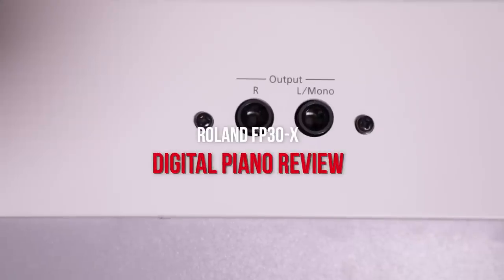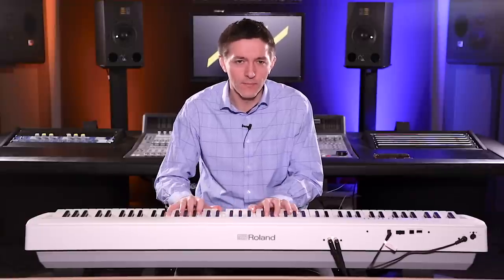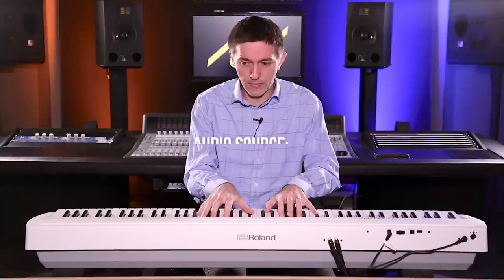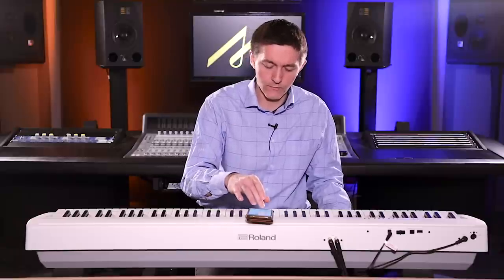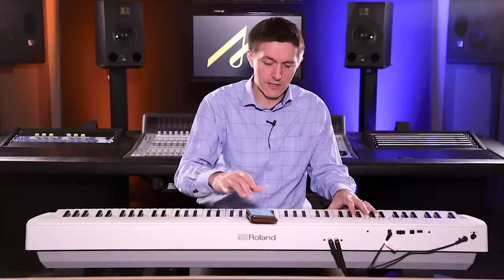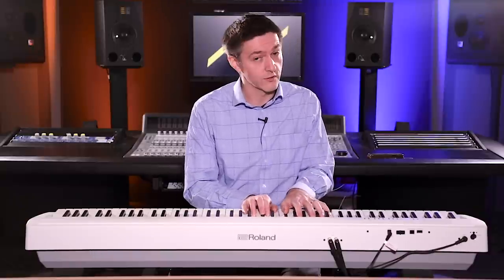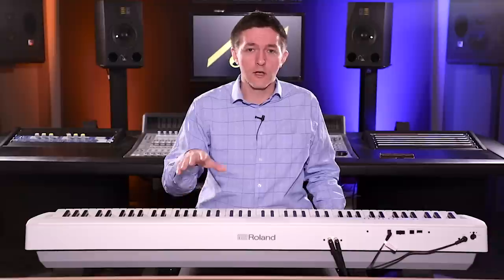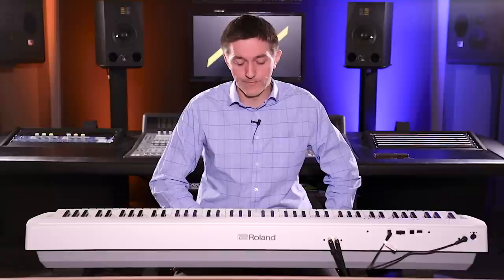🎹Roland FP-30X Digital Piano Review & Demo - Upgraded Speakers & Sound Engine🎹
Comparable Alternatives:
🛒 Kawai ES110▸
🛒 Yamaha P125▸
🛒 Casio PX-S1000▸
🛒 Roland FP-60X▸

Hi everyone and welcome to another piano review at the Merriam Pianos YouTube channel. We’ve got a much anticipated review for you here as we take a deep dive into Roland’s brand new FP-30X portable digital piano.

The FP-30X is the new update to the massively successful FP30, which was a total market titan during it’s 4 year run. Roland has managed to cram several significant upgrades into the FP30X, so we’re thrilled to put it under the microscope here.

Piano Overview

The FP-30X is an interesting addition to the market for a few reasons. It’s simultaneously targeted at the home user/hobbyist crowd, while also aimed at professional users as a totally viable option for gigging. You can think of it as a true “Prosumer” product, loaded with enough musical features to satisfy professionals, but not so expensive that it will turn off hobbyists.

Piano Sound

The FP-30X runs on a brand new sound chip from Roland - the BMC chip. It features Roland’s SuperNATURAL piano engine, and the new BMC chip spruces the sound engine up over the version found in the FP-30. We weren’t expecting to hear a significant difference, but after hearing the FP-30X for the first time, there’s no question this new BMC chip is a definite step up!

Most notably, the dynamic range has been noticeably expanded, which will be especially helpful for those playing classical music. They’ve also doubled up the polyphony, now boasting 256 notes! This means you won’t really ever be taxing the processor.

The next big upgrade involves the speaker system. The average wattage of speakers on instruments in this class is 6-8 watts. The FP30X is loaded up with two 11 watt speakers, resulting in way more power and body than other instruments in this price range. This is also especially notable given the lightweight of the FP30X. You can also EQ the speakers depending on what surface the piano is placed on, super cool!

There are 56 total onboard sounds, including 12 distinct acoustic piano tones, 20 E piano tones, and 24 additional sounds including strings, organs etc.

Piano Action

The FP30X features Roland’s PHA4 action. This action has been around for a few years now and has been a staple throughout the lower half of Roland’s lineup, while still being a professional-caliber action.

The PHA4 features escapement and a triple sensor, and on paper, is probably the most advanced action in this price point. People will definitely have their own subjective preferences, but objectively, this action out-specs anything else in the price point.

While Roland hasn’t disclosed any changes, the PHA4 in the FP-30X feels like it’s had some engineering upgrades, and the surface of the black keys feels different as well. This leads us to believe this is probably a second-generation PHA4.

Piano Features

The FP-30X has a lot of impressive features, but perhaps most impressively is the presence of Bluetooth Audio. Bluetooth MIDI is present as well which is becoming commonplace for the price point, but Bluetooth Audio is still relatively rare at this price point. Bluetooth Audio allows you to turn your instrument into a giant Bluetooth speaker for listening or playing along with music.

There are also USB connectors for playing back MP3, WAV, and standard MIDI files. You can also record on-board, or via the new ¼” line out, which makes this a true professional gigging instrument.

It comes with a more basic sustain pedal, but we’d recommend upgrading to the DP-10 which offers half-pedaling.

In terms of finishes, it comes in both black and white, and optional accessories include a matching stand as well as a triple pedal board.

Conclusions

The FP30X is a heck of an instrument, especially for the price point. Upgrades over the successful FP30 are notable and significant, and it beautifully straddles the line between being a hobbyist instrument and a professional-caliber instrument.